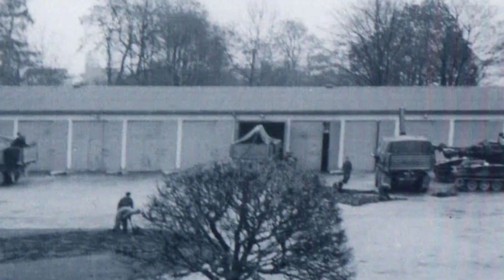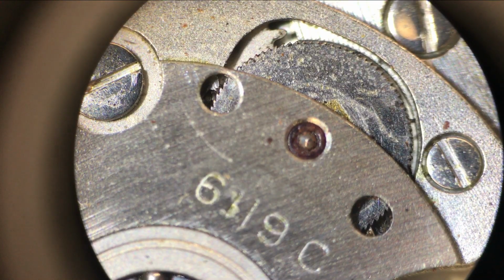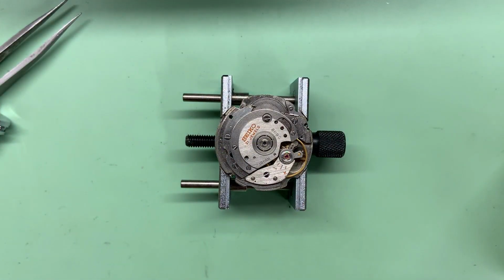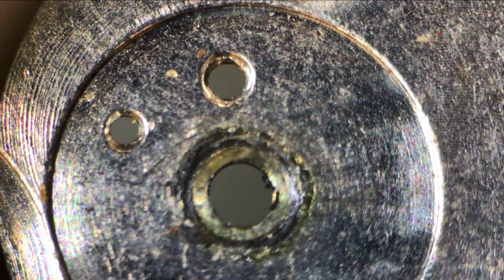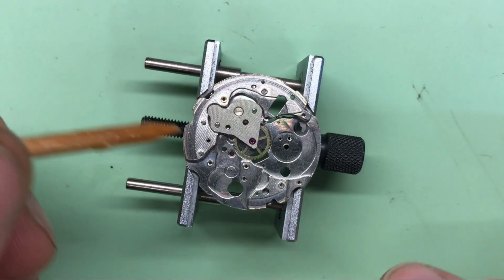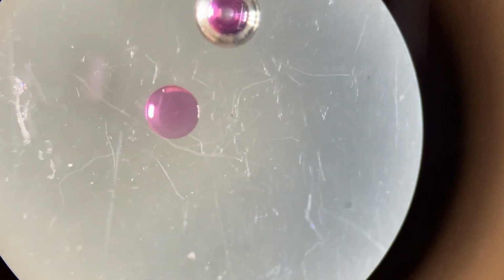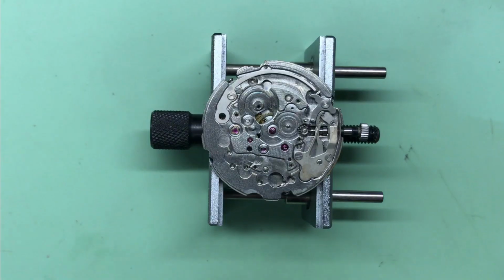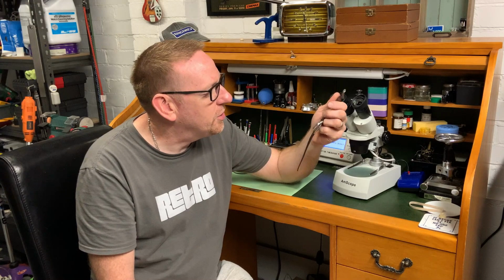A Seiko With a Story - Full Service of a 6119C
Hello,  This video I have a Seiko that has been sent in from a subscriber as it has a great story of survival.  A Seiko with a story!  I have always said Seiko are practically indestructible and there is another example of what you can throw at these old watches and it still not break!
We see the before and after shots on the timing machine of the improvement a service makes on this 50 year old Seiko.

If my video helped you then consider buying me a coffee.

My Facebook Group - Retro & Vintage Watches & Restorations. In here you will find a very large friendly community where no question is too silly and you will find no watch snobbery.
Stuck on a WATCH REPAIR? join and get answers from the watchmaking collective.

Guys, get your PSA checked and take charge of your health.
About me:
My name is Mike and I am a hobbyist watchmaker. I am completely self-taught in watch repair and restoration. My channel is all about my journey of hobbyist of watchmaking. I have watch repair tutorials, watch restorations and watch repair videos. Some of my content you can easily follow along to if you are working on the same watch movement. My main focus is to document my journey and inspire more people into this wonderful hobby and demonstrate that this hobby can be very rewarding. I do not profess to be a professional watchmaker and in my videos, I show all my mistakes, mishaps, highs and lows and keep everything as honest as possible. It is easy to edit all the mistakes out and make my videos look perfect but I believe that keeping it real reflects the true reality of this hobby. So, what are you waiting for? please check out my watch repair and restoration videos, get inspired and start your own watchmaking journey.